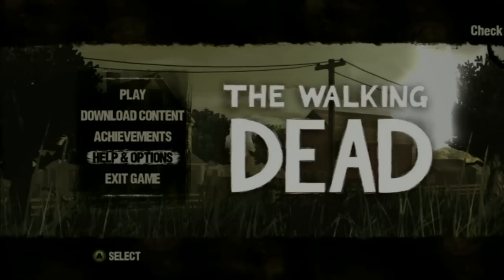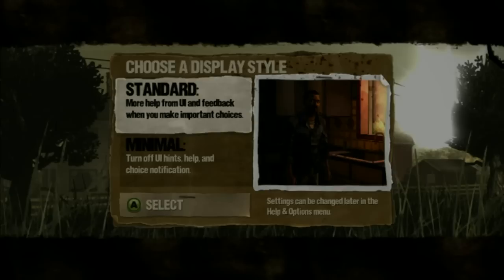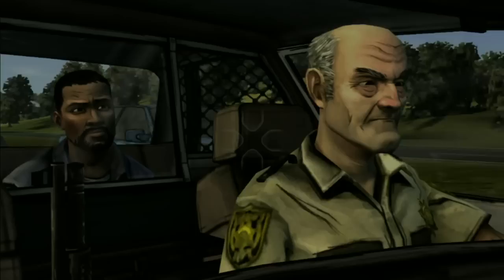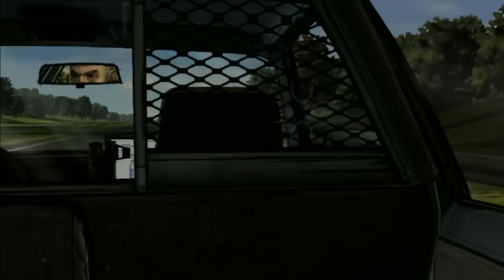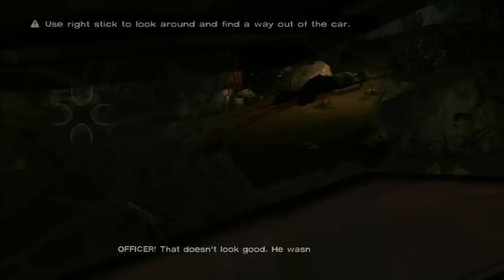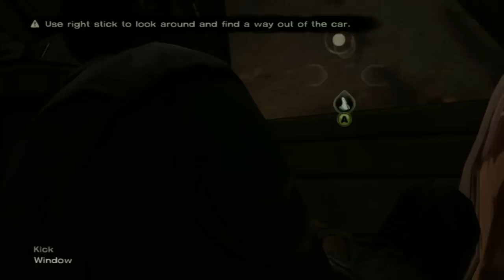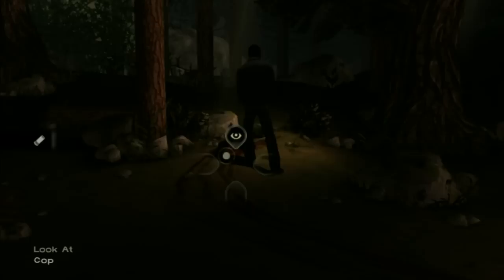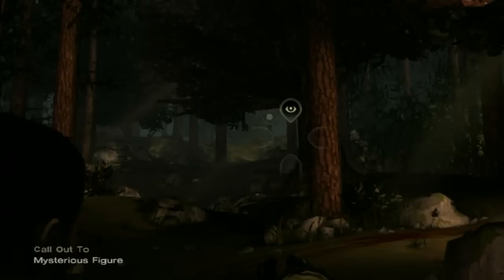▶ The Walking Dead Game - part 1 of Episode 1 "A New Day"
What's up, I'm doing a playthrough of The Walking Dead Game, based on the popular comic book series and TV show. This is part 1 of Episode 1 "A New Day"

Suddenly, zombies.
Everywhere.

Xbox Live gamertag = tjsmithgaming

"walking dead game" "walking dead gameplay" "walking dead game gameplay" "walking dead game part 1" "walking dead" zombies horror videogames "tj smith" tjsmithgaming "tj smith gaming" "a new day"